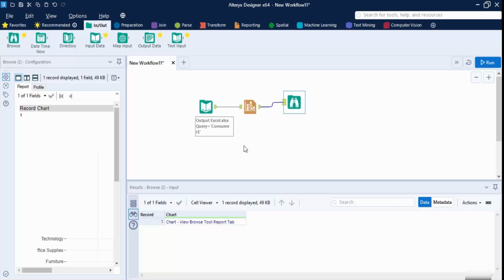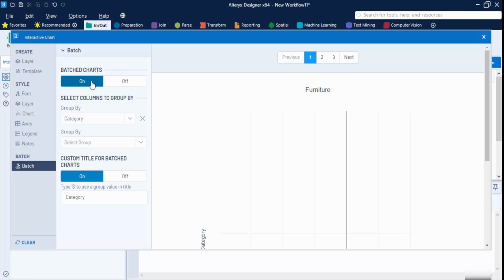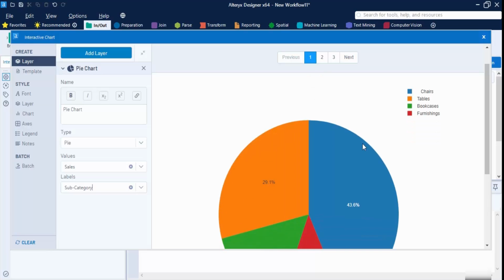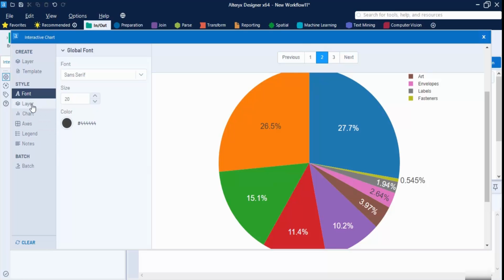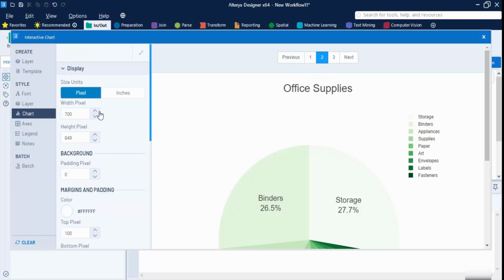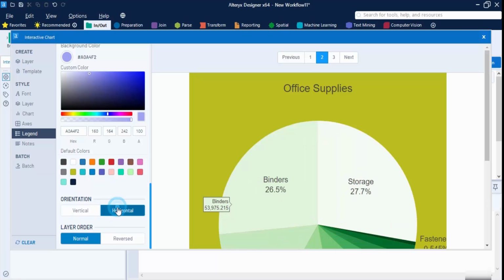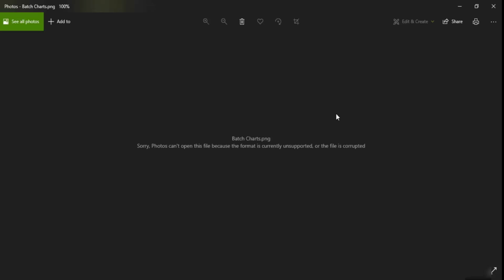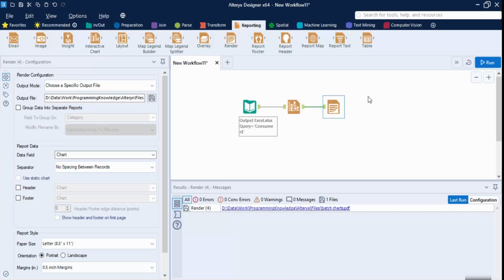Alteryx Tutorial for Beginners 20 - How to Create Batch Charts in Alteryx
This course is designed for anyone who is new to Alteryx Designer or a beginner. In this course, I'll walk you through the fundamentals of Alteryx, from installing your free trial to connecting to various data sources, performing complex transformations, creating macros, and developing predictive models with R.

Alteryx is a data-blending tool that lets users import data from multiple sources, blend it, process it as needed, and then model, report, or export it to dashboards or other systems for further analysis.

This course assumes no prior knowledge of Alteryx. You should be familiar with data transformation and reporting tools such as Microsoft Excel, as well as everything else you'll learn in this course.